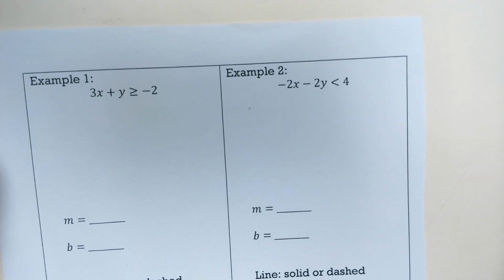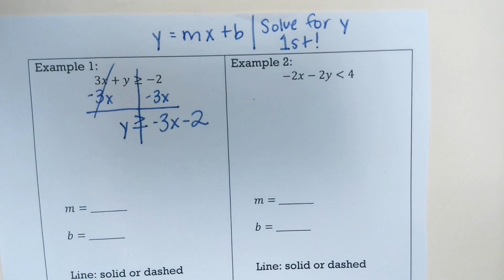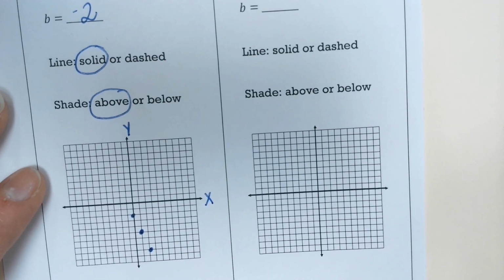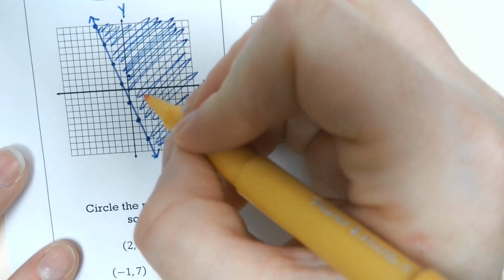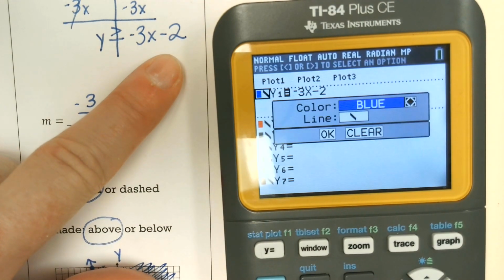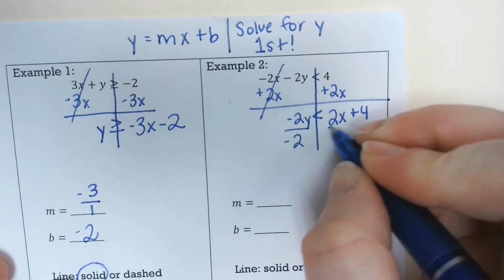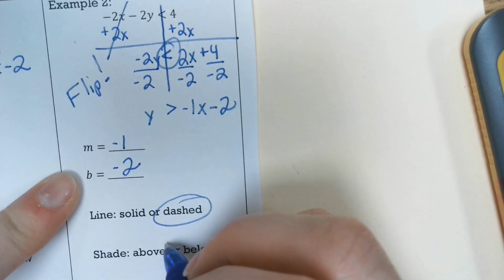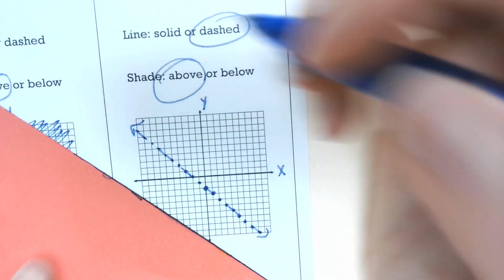Graphing Linear Inequalities Day 2